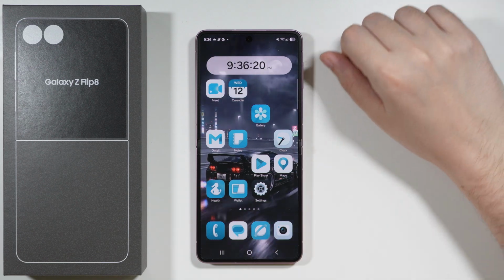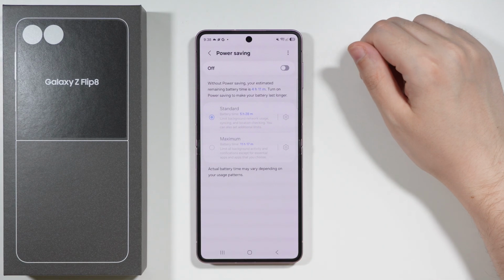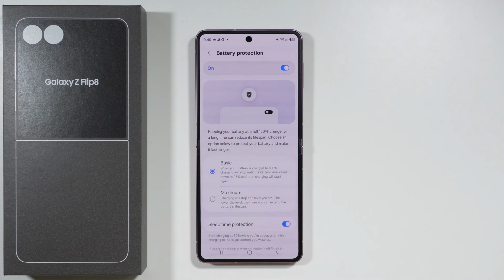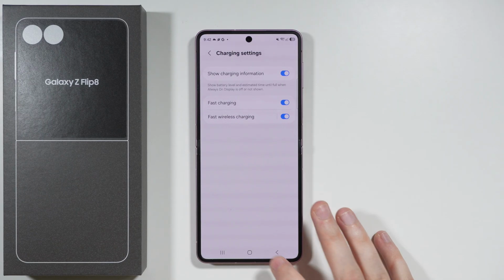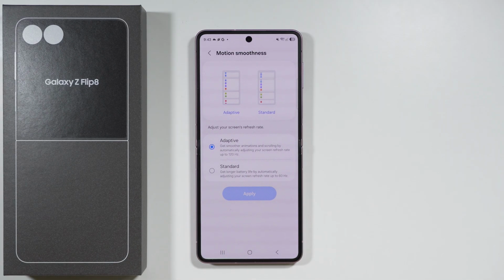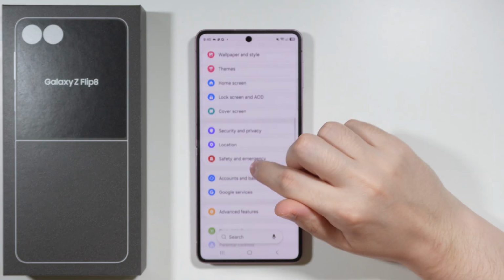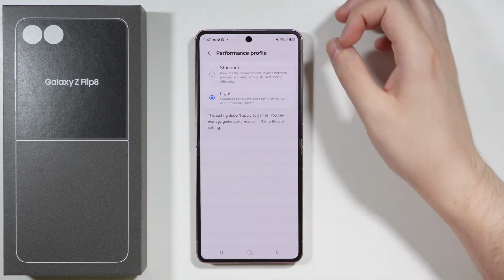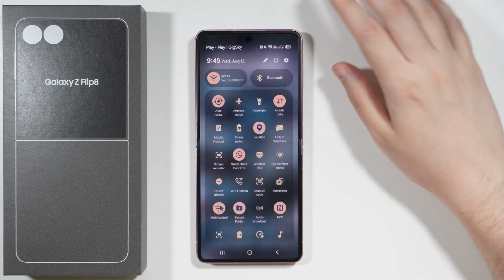Samsung Galaxy Z Flip 8: How to Improve Battery Life (Fix Battery Drain & Ageing)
In this video, I'll show you how to improve the battery life on your Samsung Galaxy Z Flip 8. We'll go over some effective tips and tricks to fix battery drain issues and enhance battery longevity, ensuring you get the most out of your device throughout the day. Follow along in this easy-to-follow tutorial to keep your Galaxy Z Flip 8 running smoothly and efficiently.